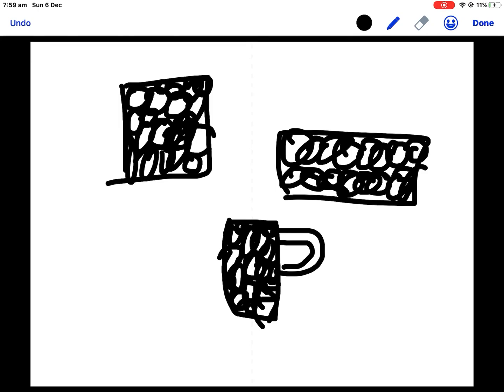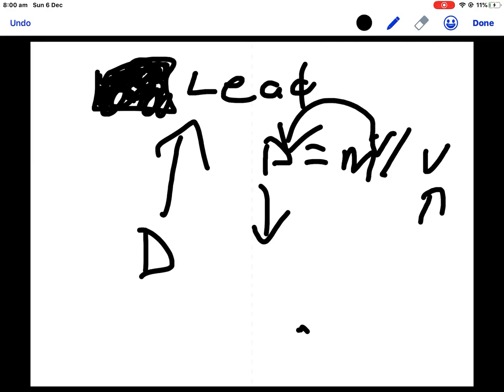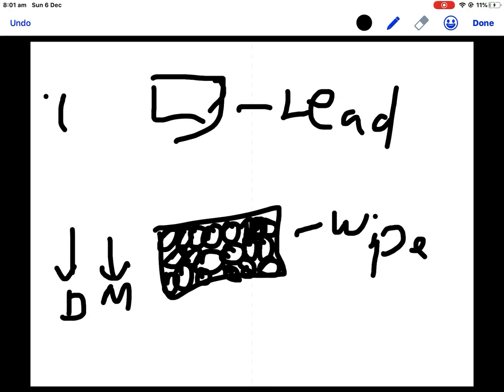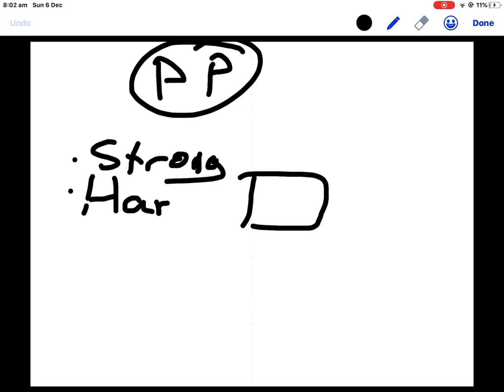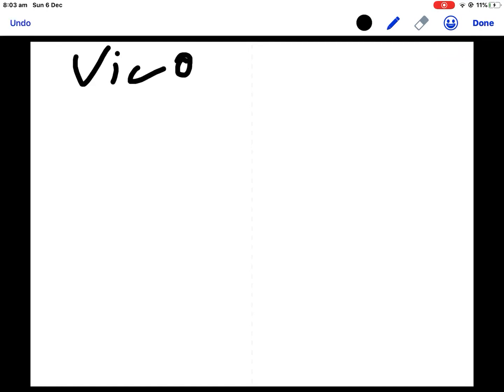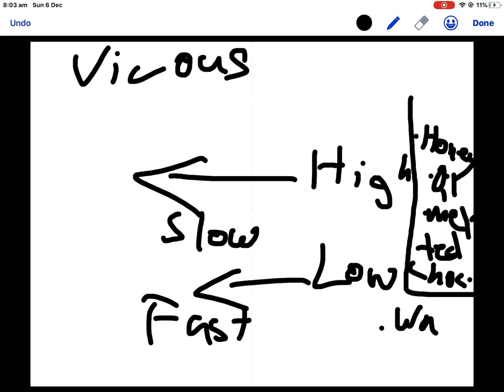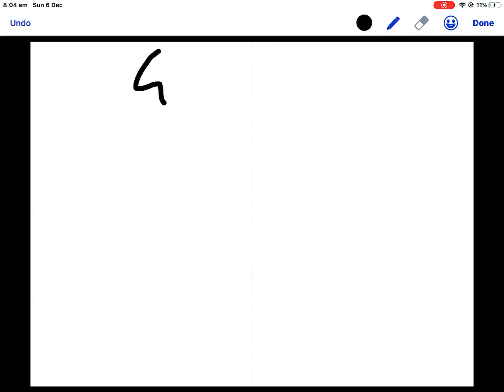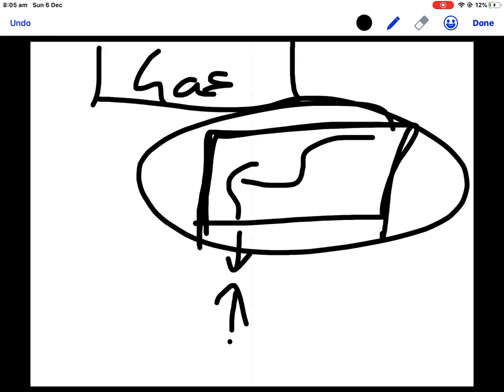States of matter (P1)